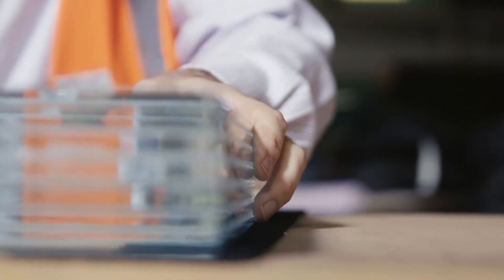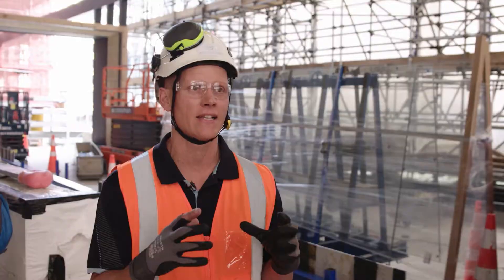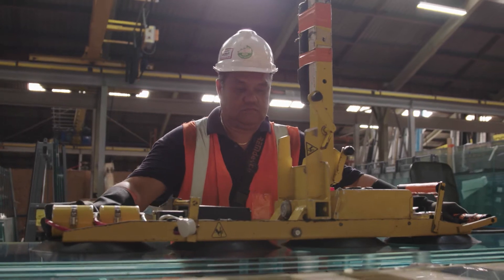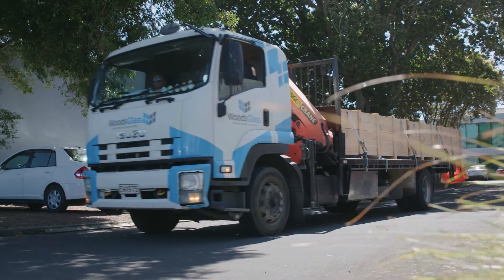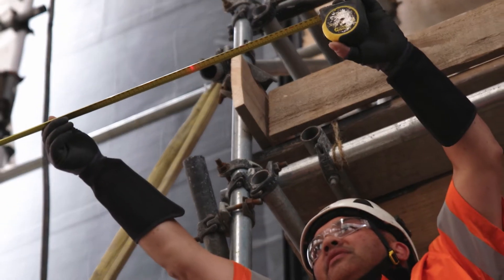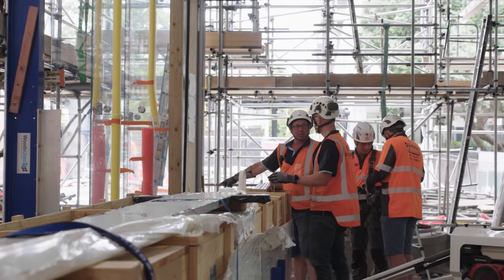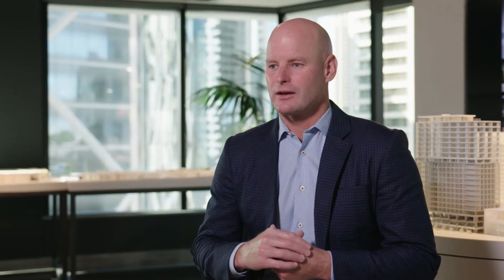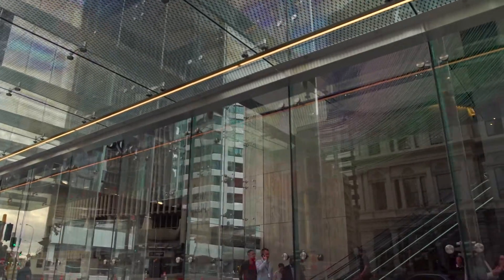Woods Glass - Commercial Bay, Auckland - Structural Glass Fins Project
In 2020, Woods Glass completed a world-class project in the podium to the tower entrance (street lobby) to the 39 story Commercial Bay Tower in Auckland, NZ. Having been the primary glass supplier to the tower and podium project - the centrepiece of the project was the 12.5mtr high, 70mm thick structural glass fins that not only independently hold up the structural glass vision panes, but also has an integrated stainless steel canopy rafter laminated within it to hold up an external glazed canopy - this video shows how Woods delivered this world class project.